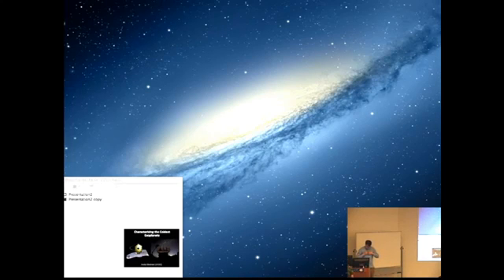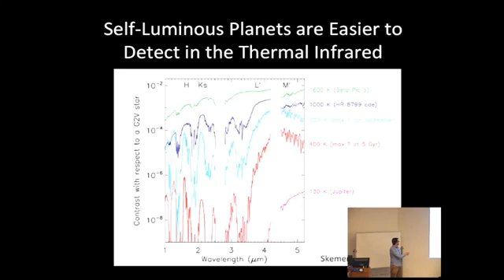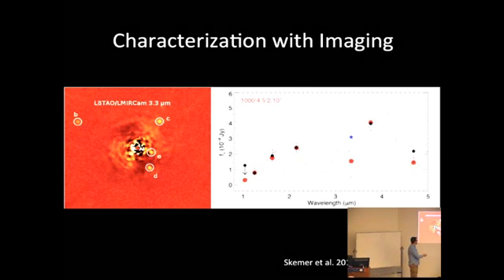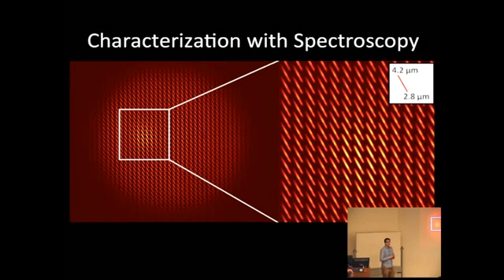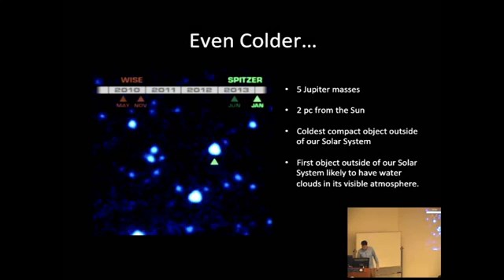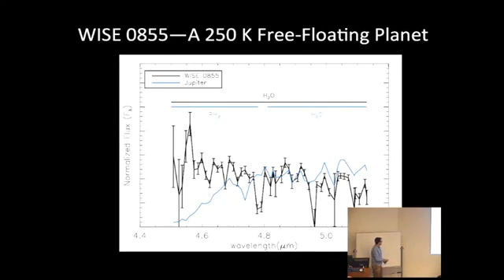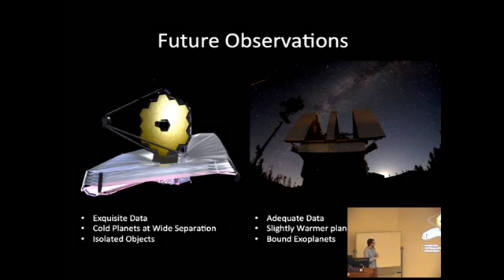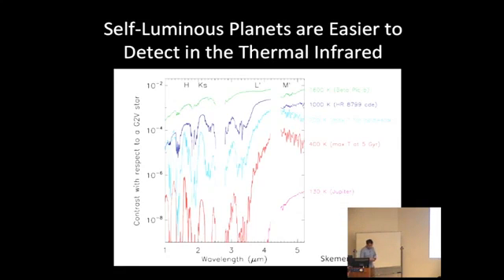Andrew Skemer Characterizing the Coldest Exoplanets KSPA 2017 - The Best Documentary Ever